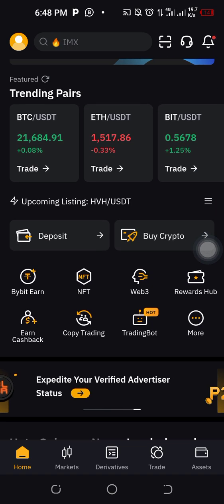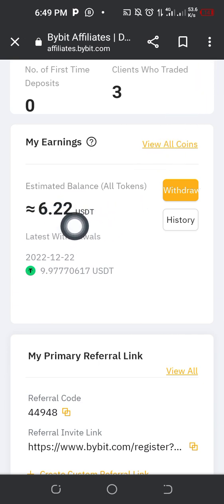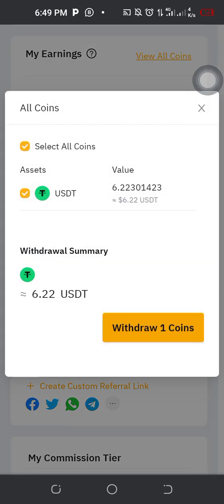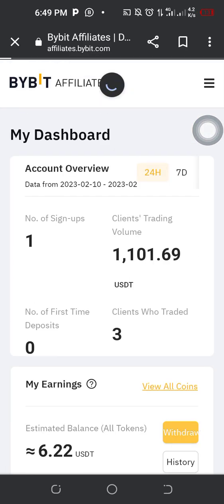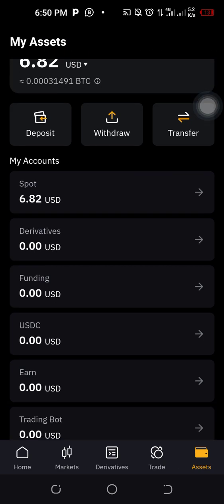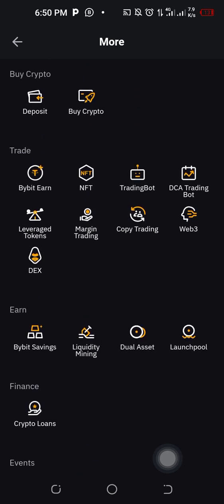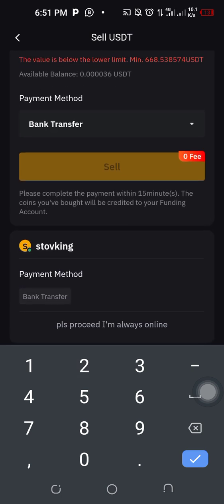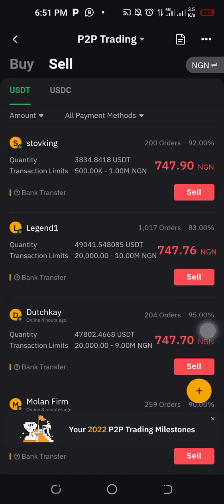How I withdraw free 6.22 usdt from bybit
get free bonuses from bybit when you sign up with this